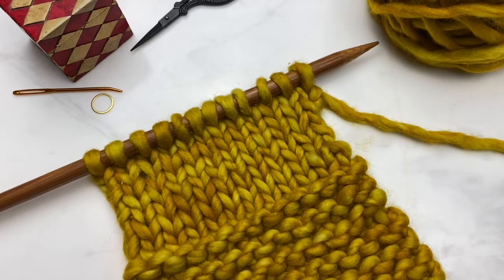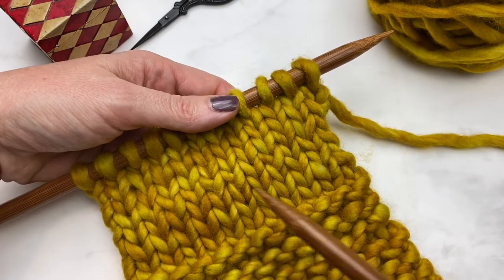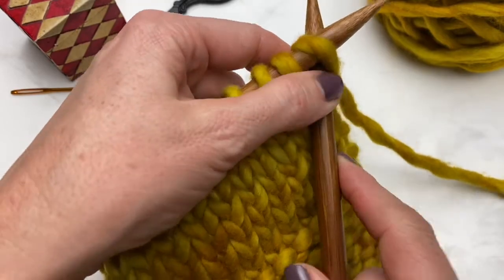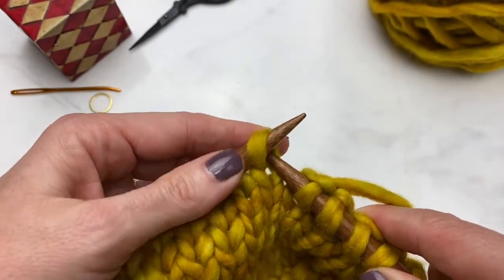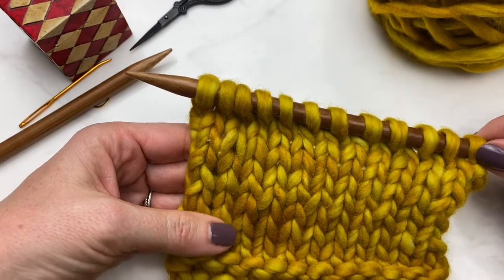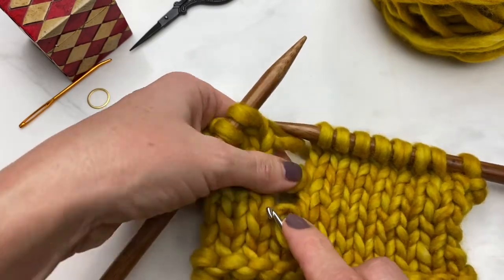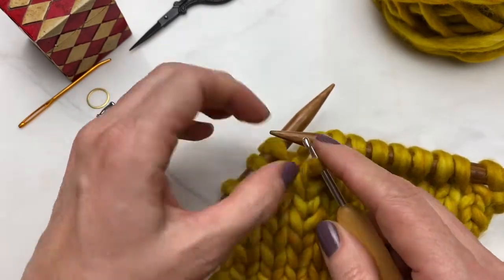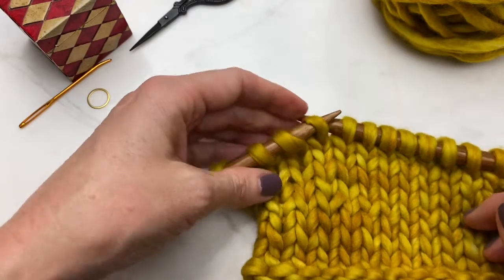Twisted Stitches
This tutorial shows viewers how to identify a twisted stitch, how it occurs as well as how to correct a twisted stitch in your knitting work.